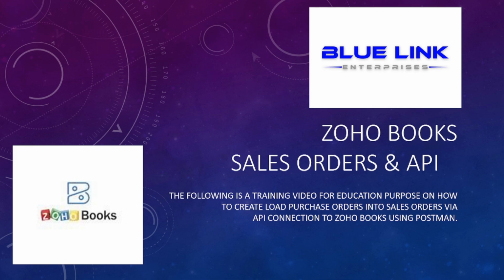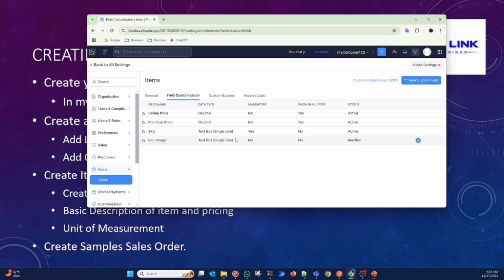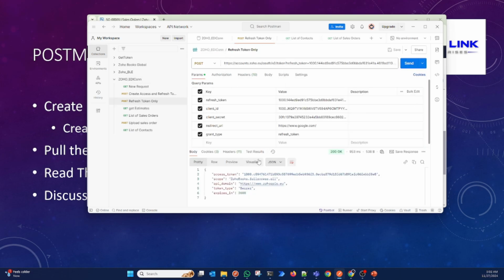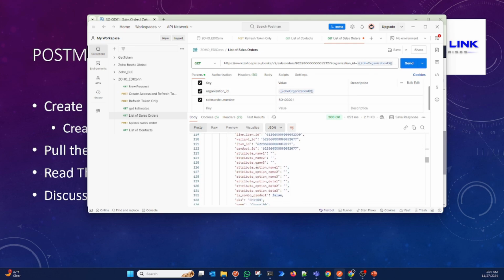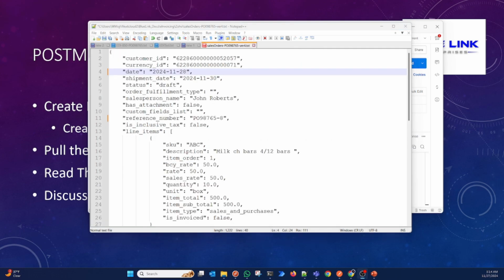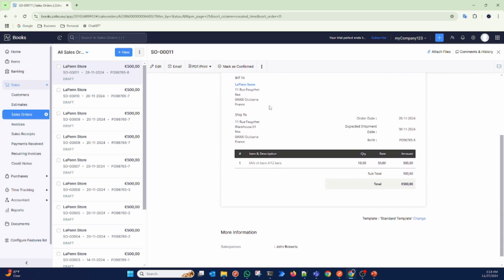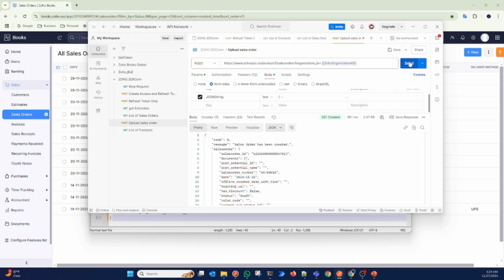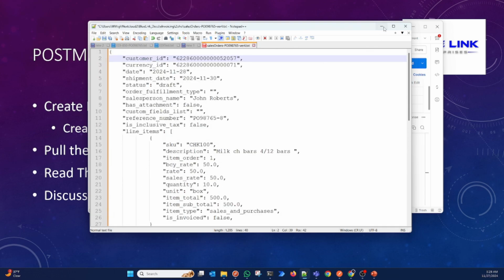ZOHO Books API Sales Orders (HD)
In this video we will give you a high level view of how an EDI 85 Purchase Order can be loaded into ZOHO Books, using Postman.
- Pull Sales Order created manually from ZOHO
- Push a Purchase Order into Sales Orders using Postman.
- Review EDI 850 PO and JSON data to load